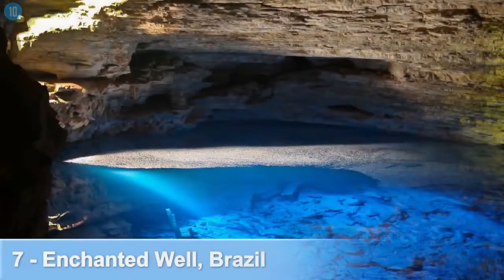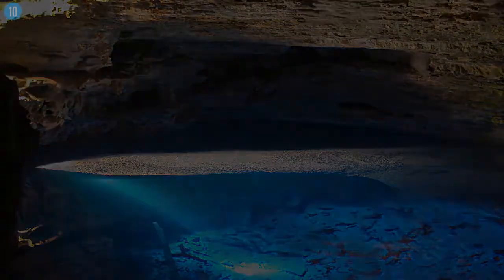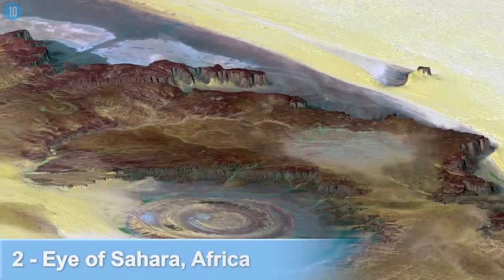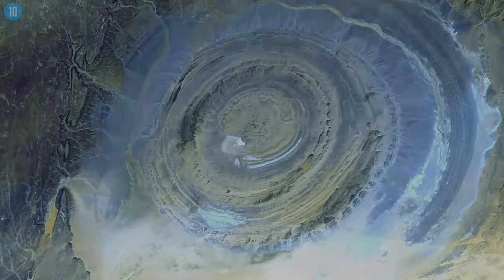Top 10 Amazing Places On Earth You Won't Believe Are Real